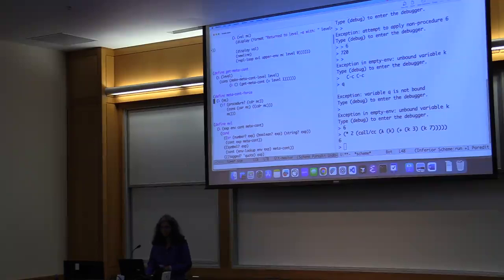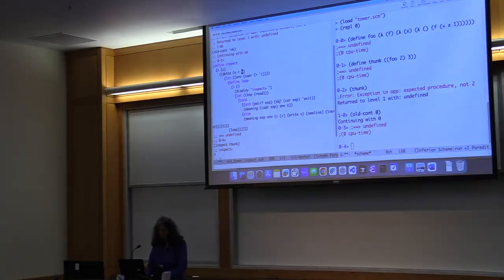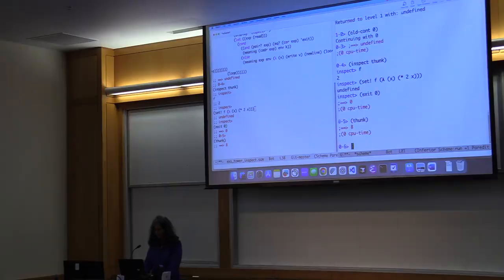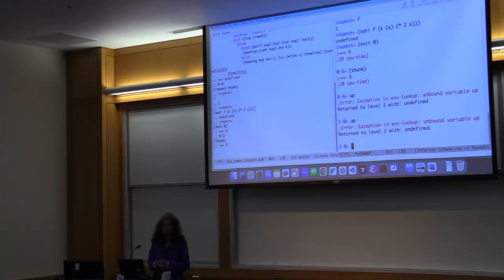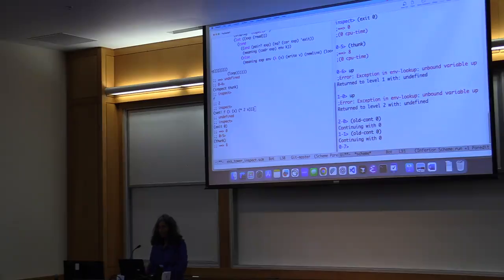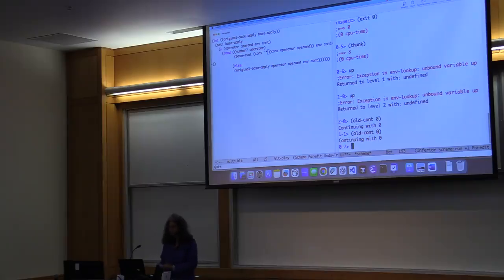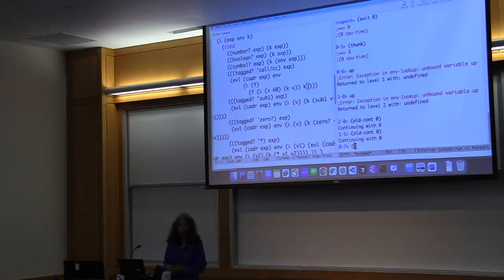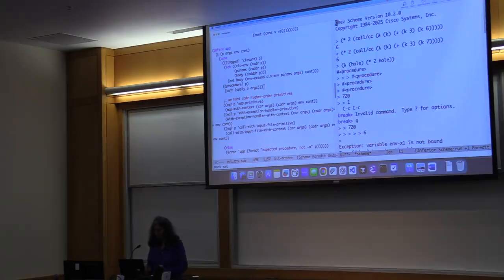OPLSS 2025 – Nada Amin – Metaprogramming – Lecture 1: Part 3